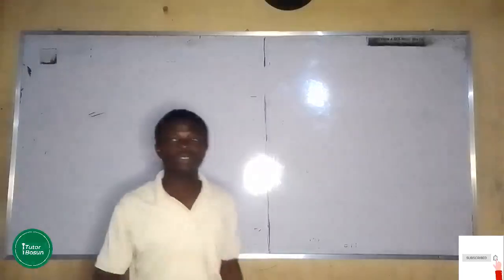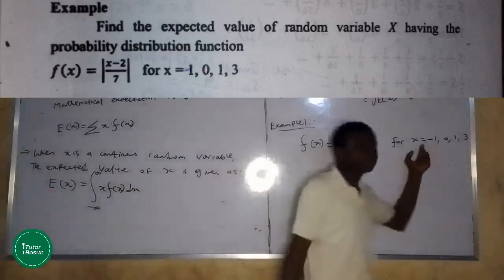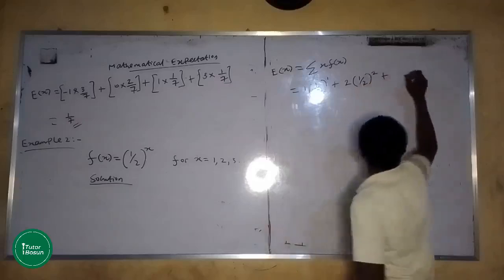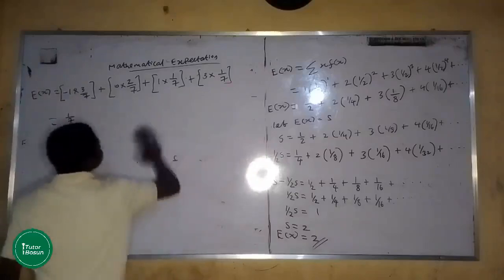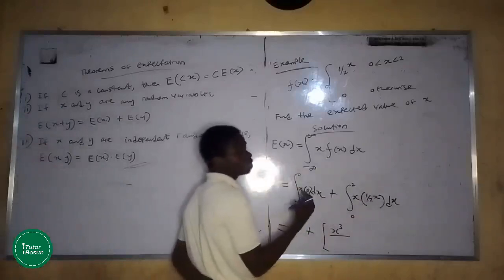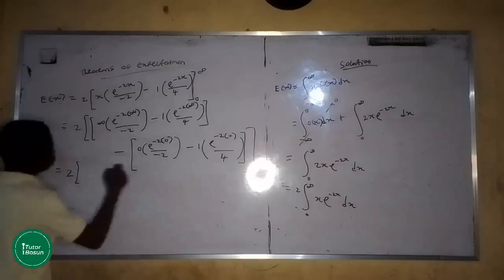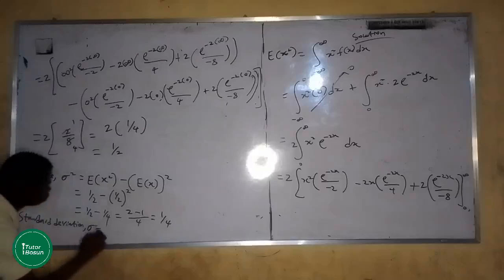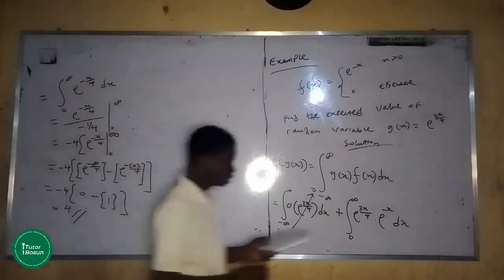Mathematical Expectation Explained Simply | Statistics for Beginners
In this video, you will be learning the concept of Mathematical Expectation which is also a quite important topic in statistics.📽️📚

The video provides detailed steps to help you understand the concept of expected value, variance and standard deviation.

Tutor Bosun.🤝❤️